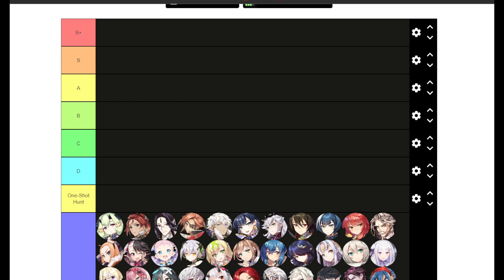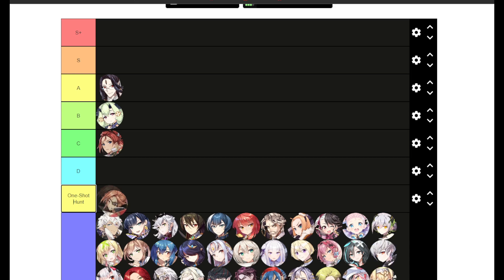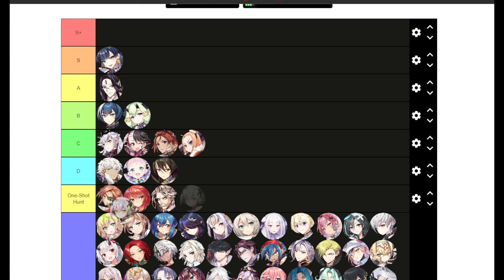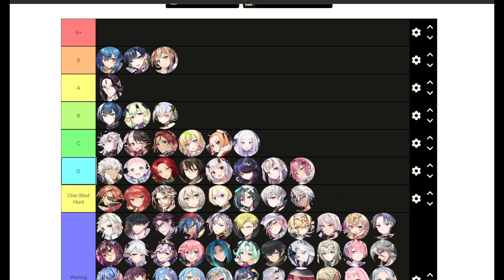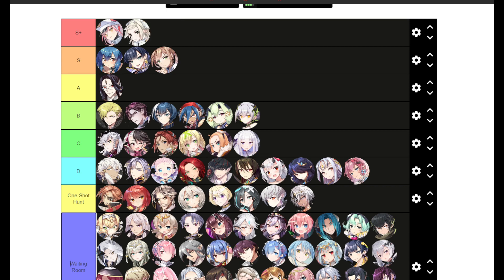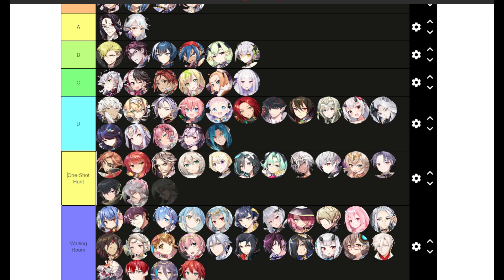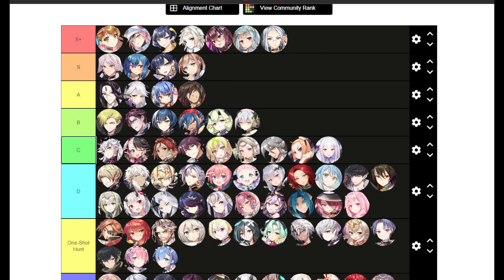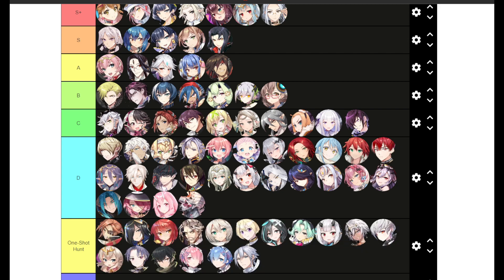2022 5* Star RGB PvE Tier list - Spring Edition - Epic Seven Tier List